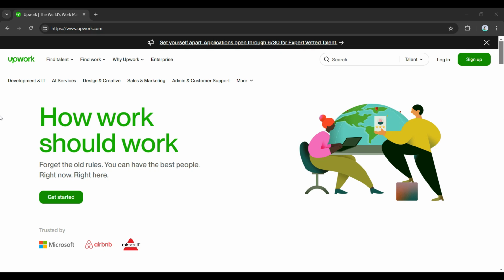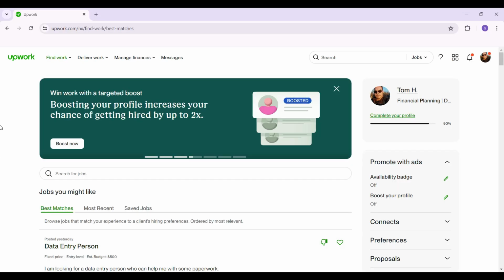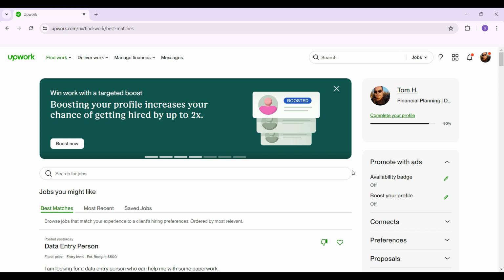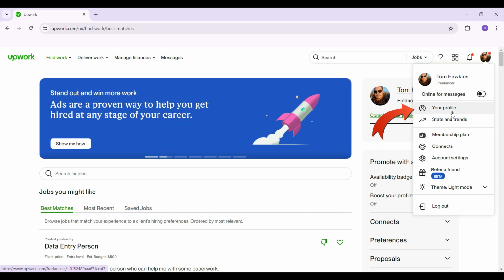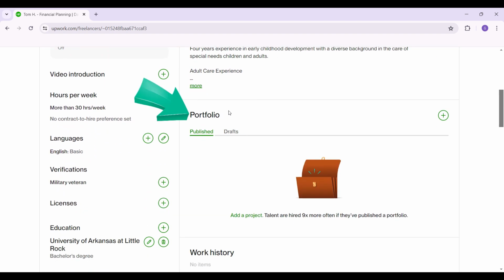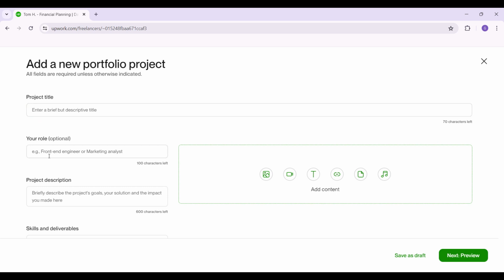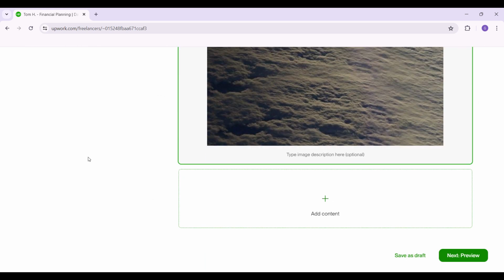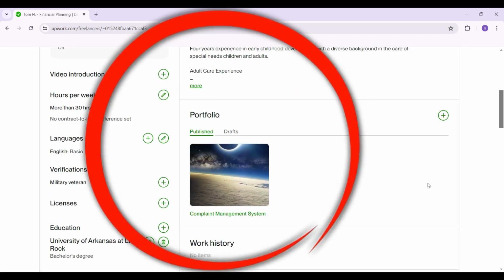How to Add Portfolio in Upwork (2024)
Learn how to add a portfolio to your Upwork profile with this simple step-by-step guide. In this video, we'll show you how to showcase your work and make your profile stand out to potential clients. Follow along as we walk you through each step, from accessing your profile settings to uploading your best projects.